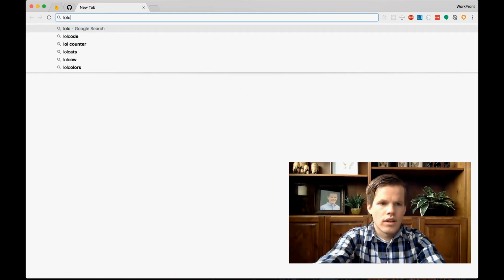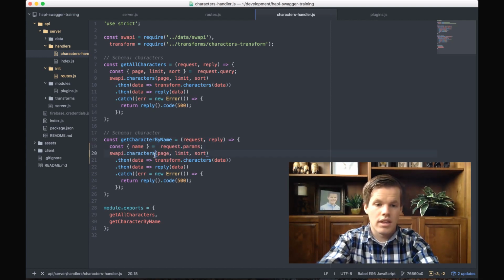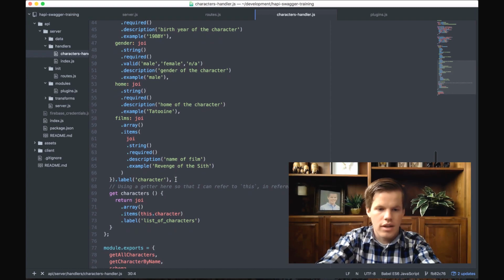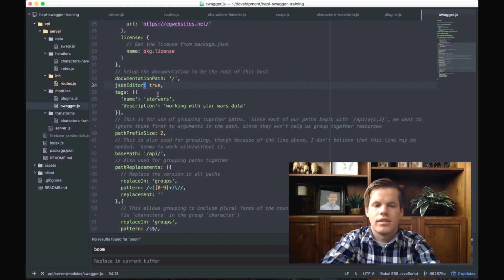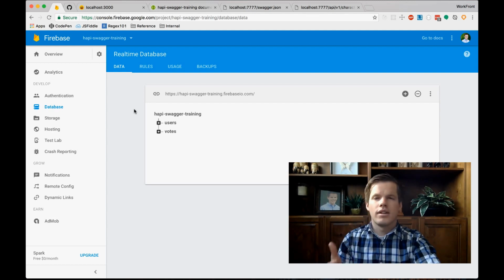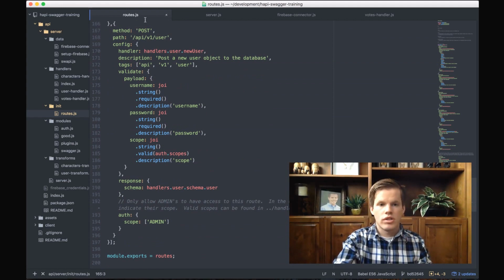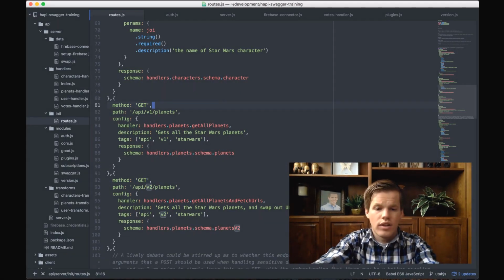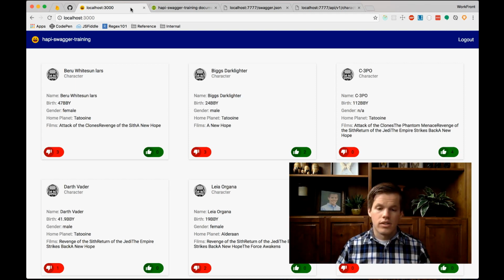Building Restful API's with Hapi, Swagger, and Nes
This is a presentation that I gave at Utah.js.

The following npm packages are described in this video (in the following order too):

Hapi
Joi
Boom
Swagger
Swagger-ui
Good
Blipp
Firebase
Hapi-auth-basic
Bcrypt
Hapi-cors
Hapi-api-version
Nes

*React